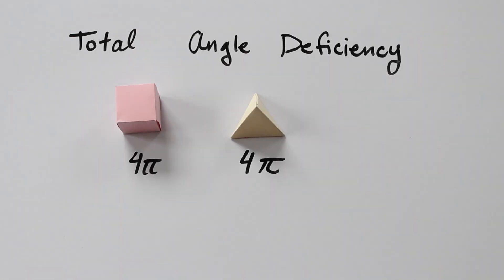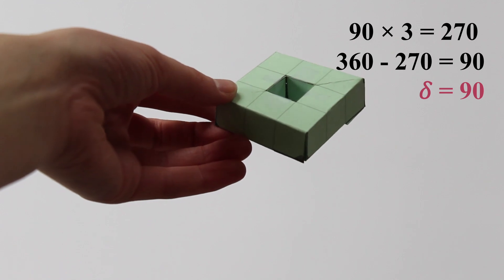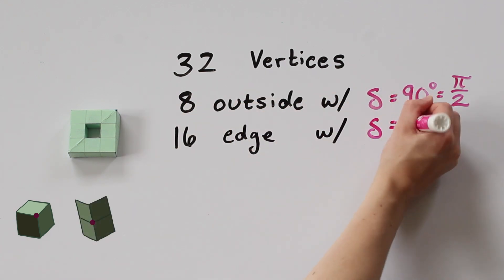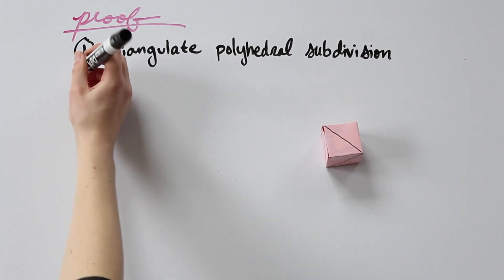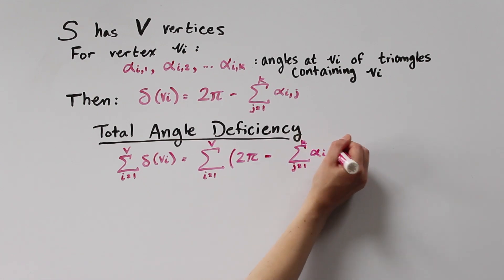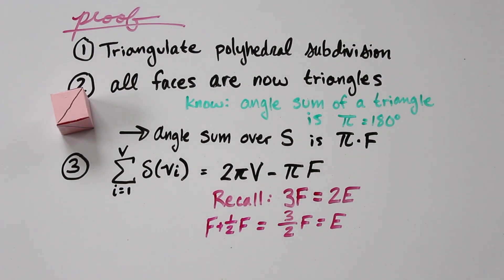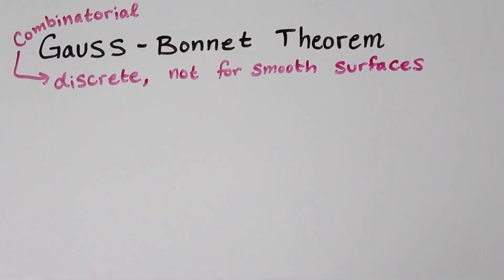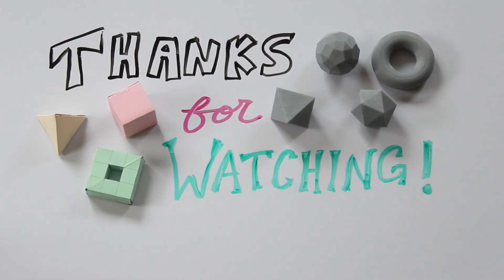The Gauss-Bonnet theorem | Folding up Surfaces (3/3)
Hello everyone!

This is the final installment of our investigation of the Gauss-Bonnet theorem! The proof given in this video and the inspiration of the series is from Richard Schwartz' book Mostly Surfaces (PDF I highly encourage you to check out the section on the Gauss-Bonnet theorem as well as the rest of the book because it is very interesting and well-written. If you want to learn more about the classic Gauss-Bonnet theorem, it is covered in any introductory differential geometry text book.

I have one last video for this series which serves as behind-the-scenes/extra-information. Hopefully that should be out in the next few weeks!